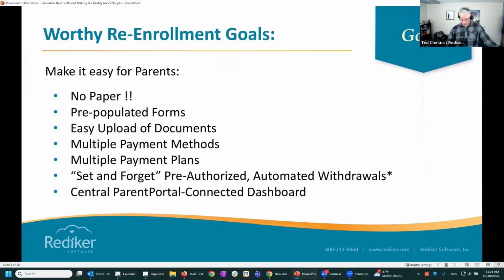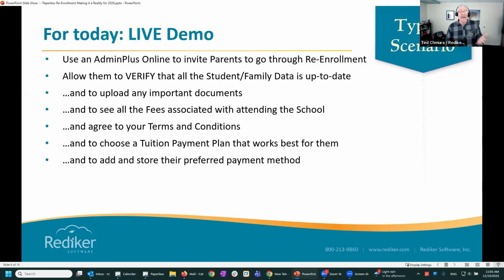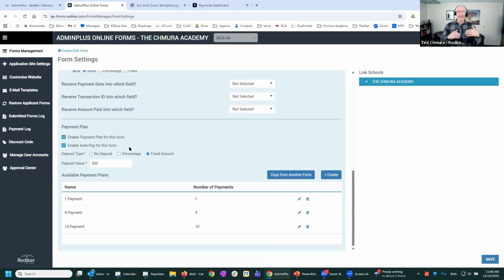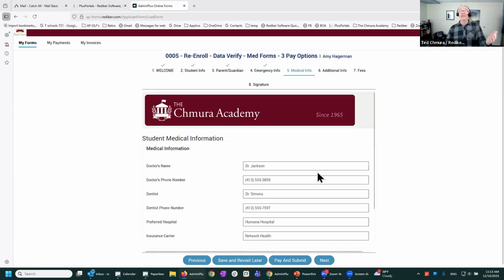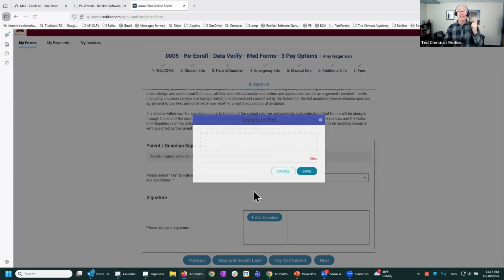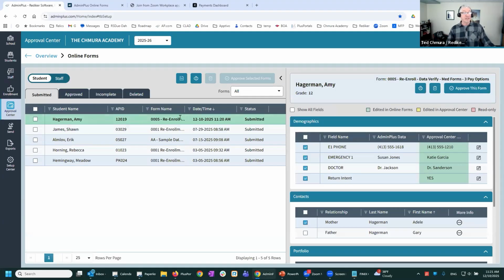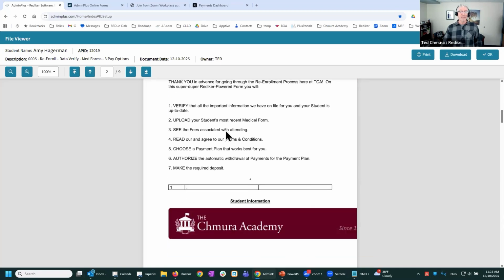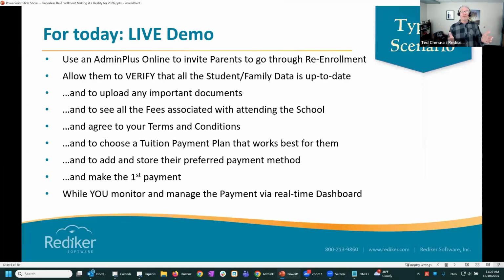Paperless Re-Enrollment for K-12 Schools: Making it a Reality for 2026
In this video, we demonstrate how K-12 schools can implement a completely paperless student re-enrollment process for 2026 using AdminPlus Online Forms. We follow a typical scenario where the parent can complete the entire re-enrollment process online, including verifying student data, uploading medical documents, reviewing fees, agreeing to terms and conditions with digital signatures, selecting payment plans, and setting up automatic payments. The system pre-populates the individual forms with existing student data that's already on file in the system. Once the form is completed by the parent and submitted back to the school, school staff can review and approve changes so that it automatically updates any corresponding records in the database, including the student's profile, portfolio, and payment records. This approach to paperless re-enrollment for 2026 eliminates paperwork for both parents and school staff while reducing manual data-entry, making it easy to keep accurate and up-to-date data for every student in the AdminPlus database.

This was a live webinar, recorded on December 10, 2025.

Find out more about the AdminPlus Online Forms for K-12 schools